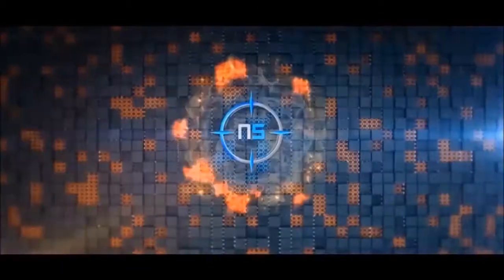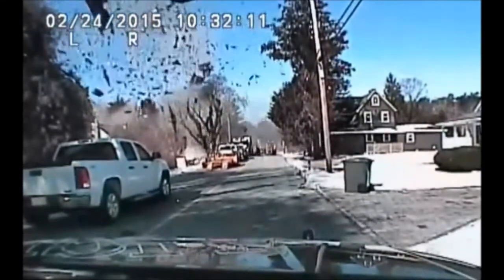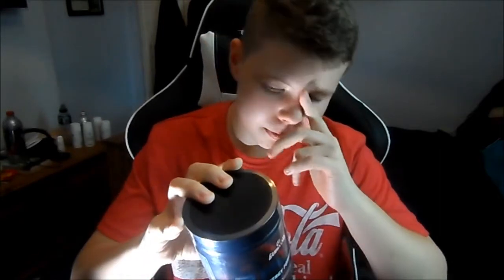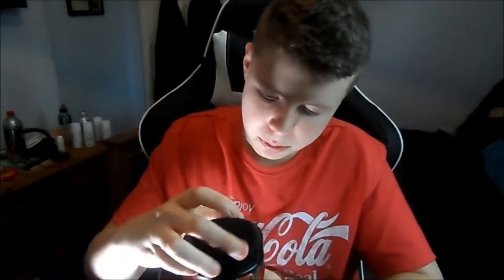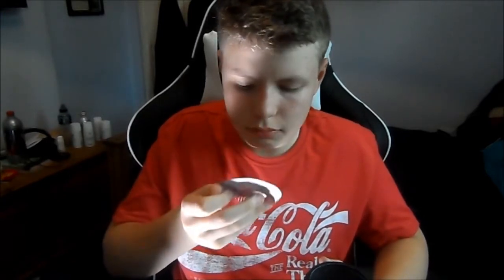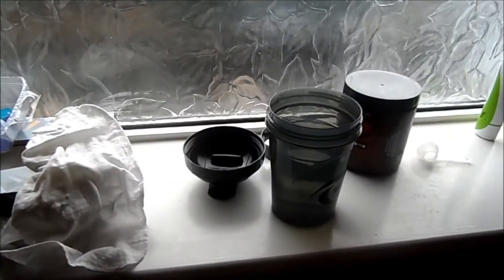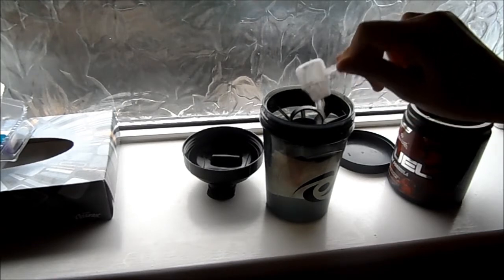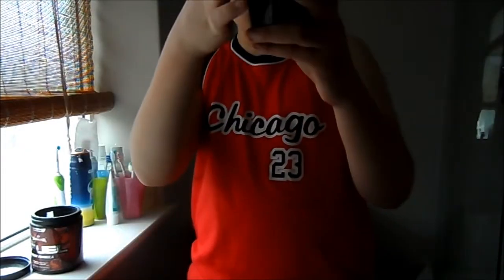TRYING G-FUEL FOR THE FIRST TIME!!! (REVIEW)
Hit so many trickshots after this video!
tmb.02